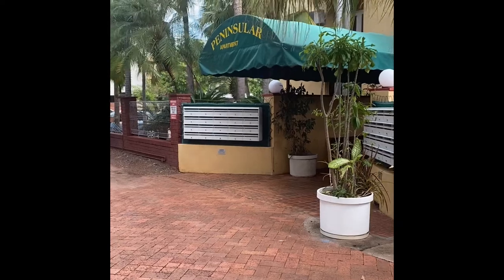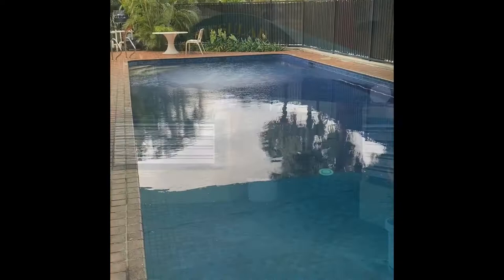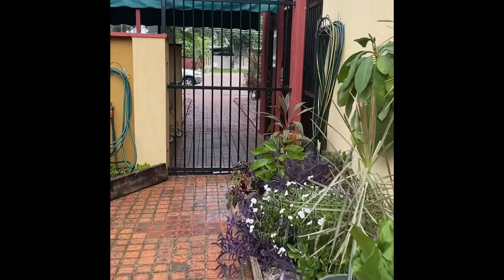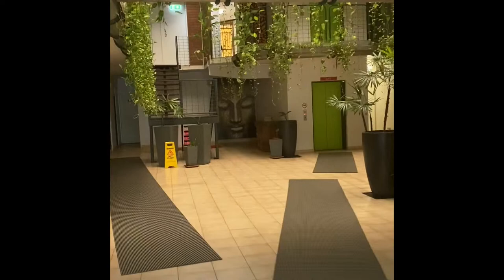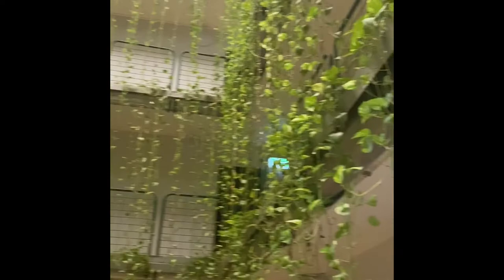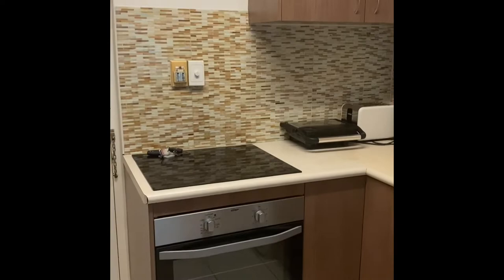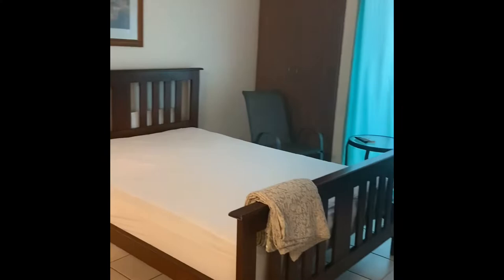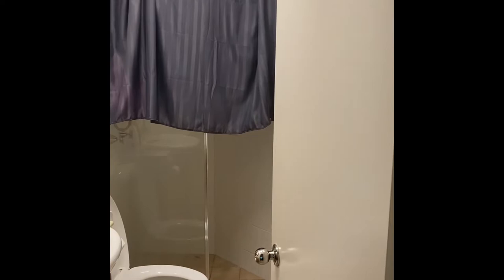31/117 Smith Street, Darwin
QUIET, TIDY AND IN GREAT CONDITION!

Now Leasing NT welcomes you to inspect this wonderfully maintained FULLY FURNISHED & EQUIPPED STUDIO apartment located just a short walk from the Darwin CBD. Come inside this tropical haven and you can see how well this old building has been maintained. Take a dip in the pool or just enjoy the privacy and city views from the apartment, this one is perfect for the busy professional needing something close to the city, while not wanting to break the budget.

Fully furnished & equipped studio apartment
Queen bed and all appliances included
Air Conditioned & fully tiled
Top floor unit with secure access and lift available
1x off-street carpark
Large swimming pool in complex
Tidy kitchen with stone bench tops and quality appliances
NBN available

Available NOW!